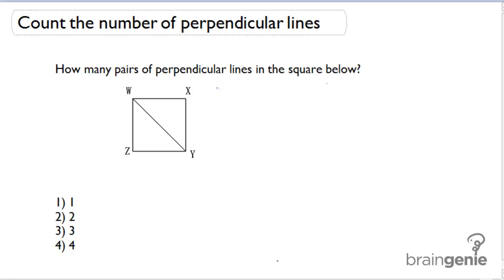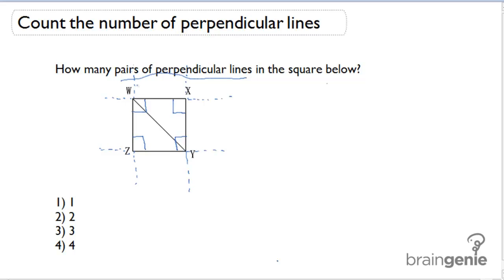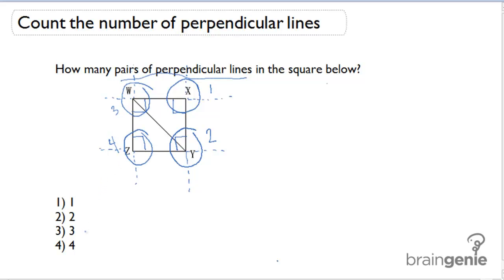2.1.3.Count the number of perpendicular line